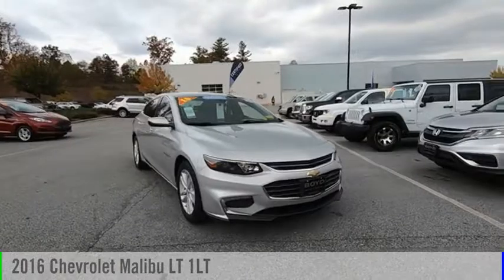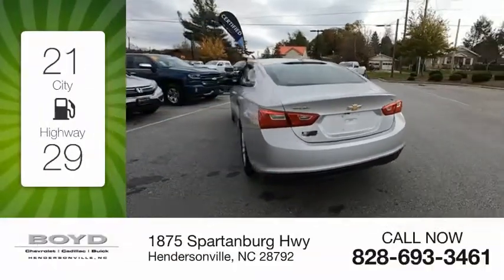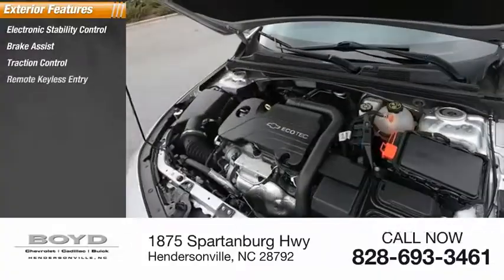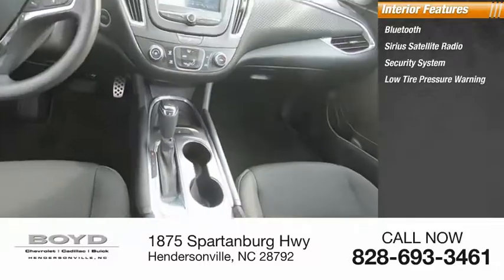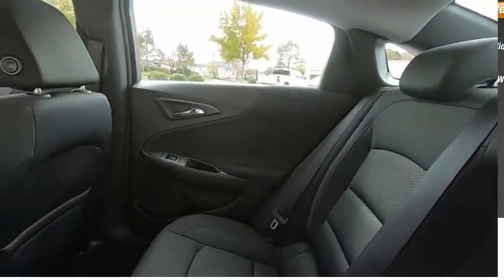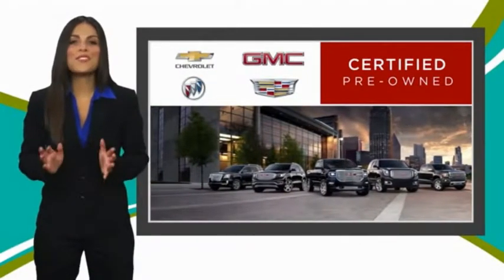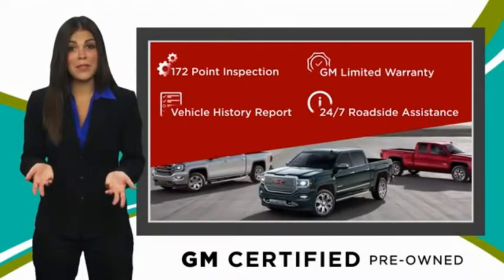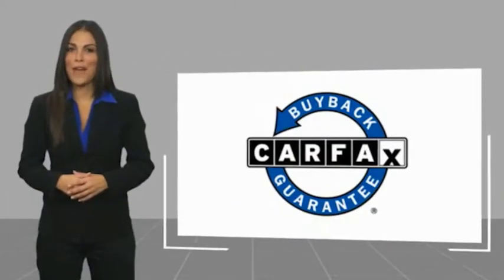2016 Chevrolet Malibu Hendersonville NC U0100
2016 Chevrolet Malibu LT

Boyd Chevrolet
1875 Spartanburg Hwy

New Price! This vehicles price was just reduced! Boyd Chevrolet Cadillac Buick, home of Warranty Forever is proud to bring you this Silver Ice Metallic Chevrolet Malibu LT to our inventory. Warranty Forever is a no cost to you, unlimited time and miles powertrain coverage with 100% parts and labor paid. Includes warranty, GM Certified Preowned, guaranteed one-owner, clean CARFAX, Bluetooth, Backup Camera, Malibu LT 1LT, 4D Sedan, 1.5L DOHC, 6-Speed Automatic, FWD, Silver Ice Metallic, Jet Black w/Premium Cloth Seat Trim, 4-Wheel Disc Brakes, 6 Speakers, 8-Way Power Driver Seat Adjuster, ABS brakes, AM/FM radio: SiriusXM, Brake assist, Delay-off headlights, Electronic Stability Control, Emergency communication system: OnStar, Exterior Parking Camera Rear, Four wheel independent suspension, Front Bucket Seats, Front Passenger 6-Way Manual Seat Adjuster, Fully automatic headlights, Heated door mirrors, Illuminated entry, Outside temperature display, Panic alarm, Power door mirrors, Power Driver Lumbar Control Seat Adjuster, Power steering, Power windows, Preferred Equipment Group 1LT, Radio data system, Radio: AM/FM Stereo w/Seek-and-Scan/Digital Clock, Remote keyless entry, Security system, SiriusXM Satellite Radio, Speed control, Split folding rear seat, Steering wheel mounted audio controls, Telescoping steering wheel, Tilt steering wheel, Traction control, Turn signal indicator mirrors.  Odometer is 1460 miles below market average! 27/37 City/Highway MPG  Awards:   * 2016 IIHS Top Safety Pick+ with optional front crash prevention   * 2016 IIHS Top Safety Pick+   * 2016 KBB.com 16 Best Family Cars   * 2016 KBB.com 10 Most Comfortable Cars Under $30,000   * 2016 KBB.com Best Buy Awards Finalist   * 2016 KBB.com 10 Most Awarded Cars   * 2016 KBB.com 10 Best Sedans Under $25,000  Home of Warranty Forever which is a no cost to you, unlimited time and miles, 100% parts and labor powertrain warranty for as long as you own your vehicle.  Since 1932 weve proudly served: Ash